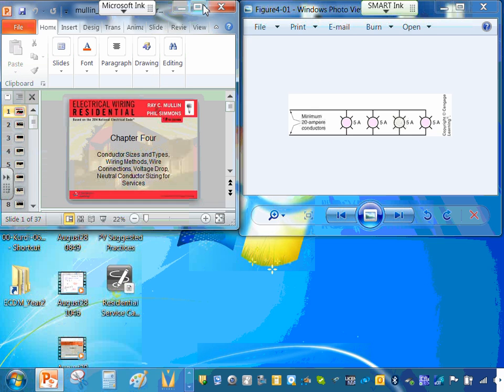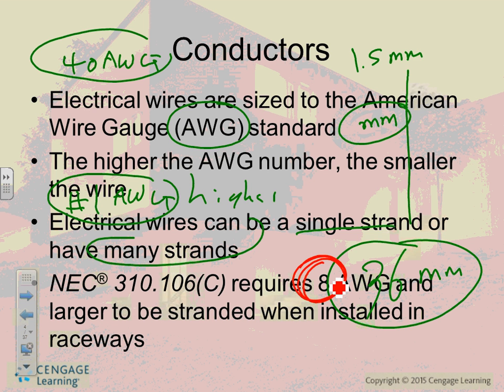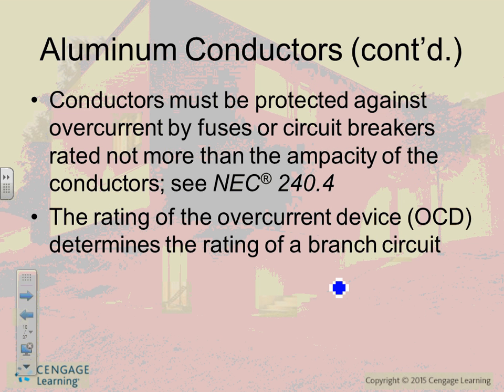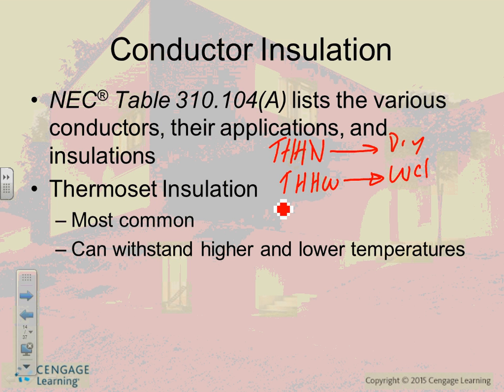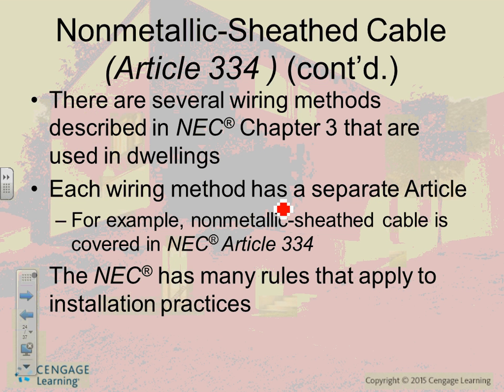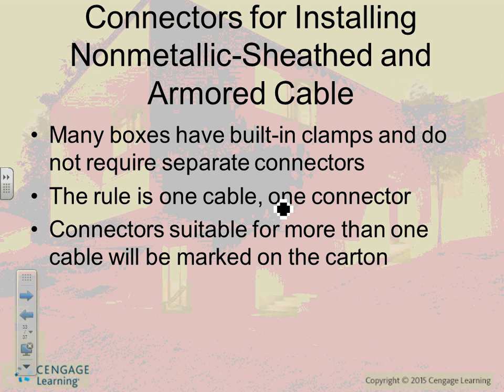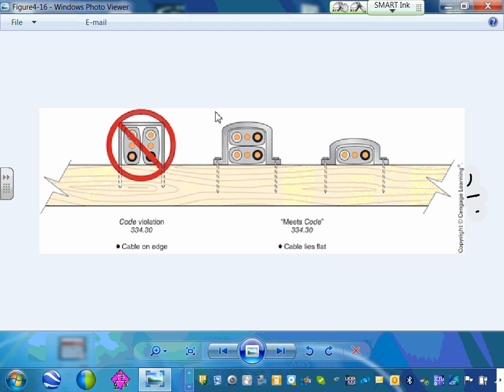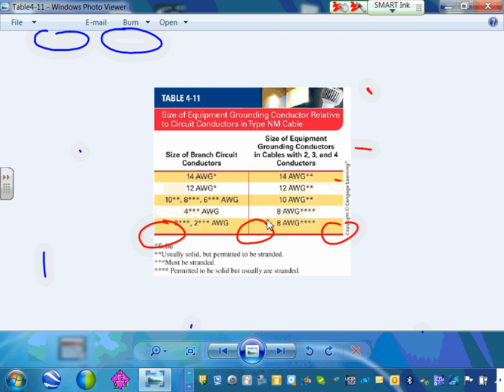Conductor Ampacity & wiring Methods EWR Ch#04 1 09 02 14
Conductor Ampacity & wiring Methods